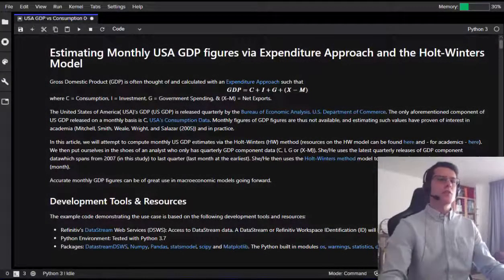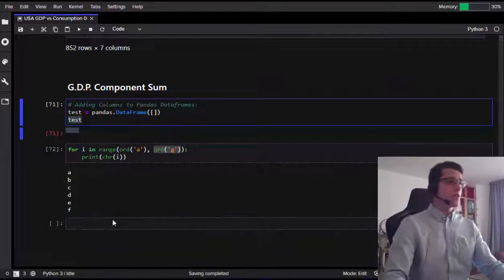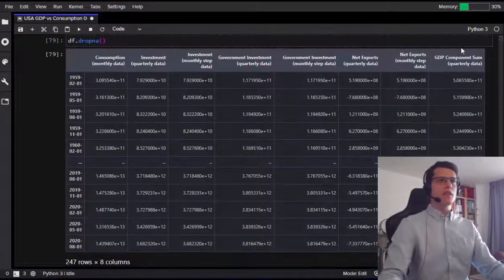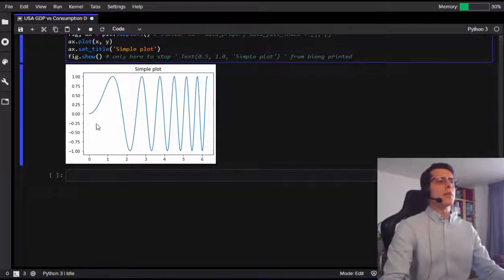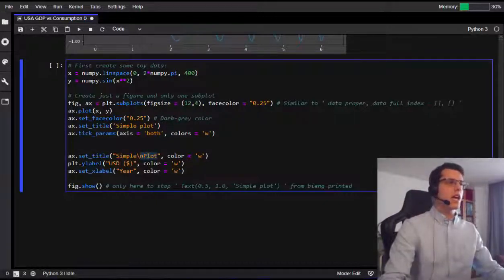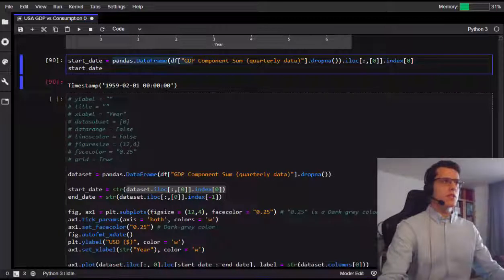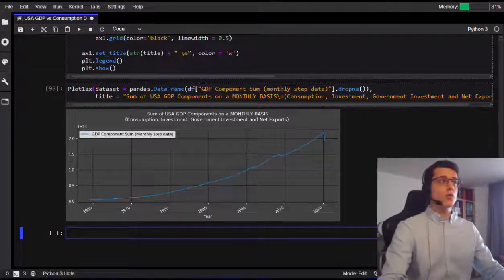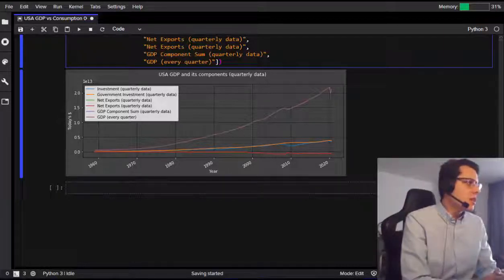Tutorial Python Finance 1.4 - Monthly GDP Estimation via Expenditure - Plots in Matplotlib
This video is part 4 of 7 tutorials teaching the basics of Python and estimating monthly USA GDP figures when only quarterly such data is published. It introduces methods for plot and graph creation in Python using Refinitiv's CodeBook & Datastream.